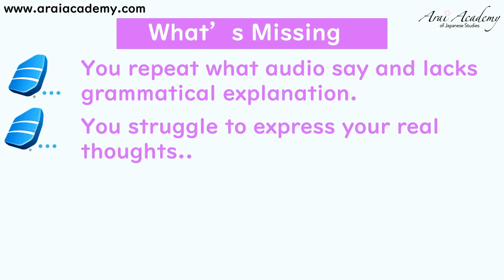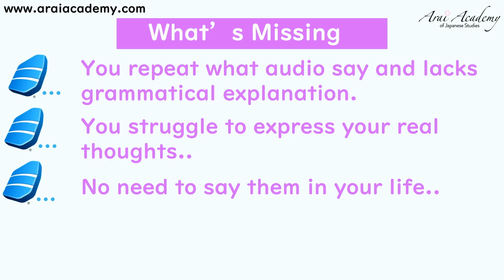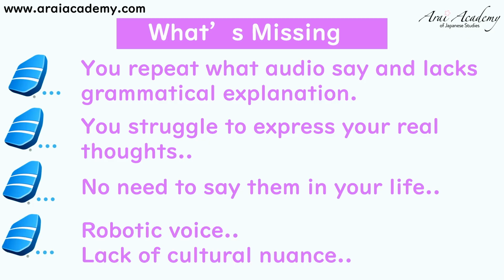How To Speak Japanese 4 beginner - Rosetta Stone Japanese vs Master Speaking Japanese Basic Japanese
💗Start Master Speaking Japanese today!

🌸Mineko Arai

Hello! I'm Mineko Arai. I’ve been teaching Japanese for about 20 years. I studied MA in Applied Japanese Linguistics at SOAS (the School of Oriental and African Studies) the University of London, the top university in Japanese Studies in Europe. I was a lecturer at top UK universities including SOAS , the University of Sheffield, and King's College London.

I was also employed by the British Foreign and Commonwealth Office to prepare diplomats for postings to the British embassy in Tokyo.

I'm now the director of the Arai Academy of Japanese Studies. The academy has provided corporate training to the British Museum,  as well as executives and business leaders at companies like Deloitte, Sony, Dentsu and Mitsubishi UFJ Bank.

I was also voted #1 online tutor at Vidalingua.

I have an MA in applied Japanese linguistics from the School of Oriental and African Studies at the University of London and an MBA in Education Management from King's College.

Most textbooks and courses lock you in to stock examples and phrases, which are unusable, and sound stiff and unnatural. However, the Master Speaking Japanese course empowers you to say exactly what you want naturally and fluently from the very beginning!